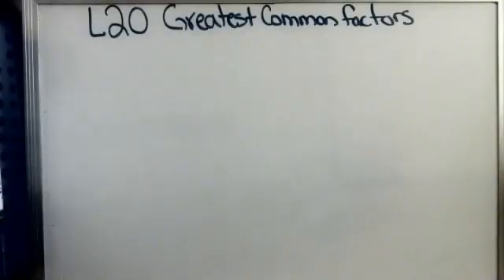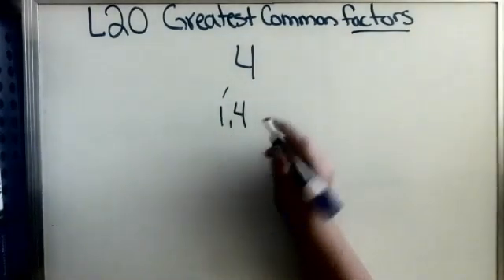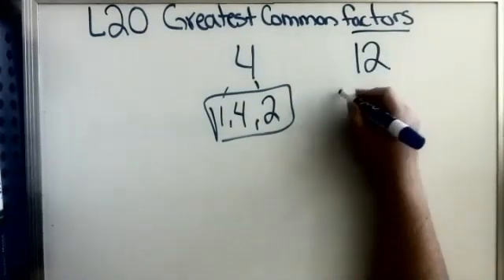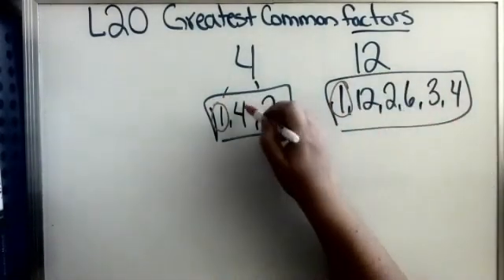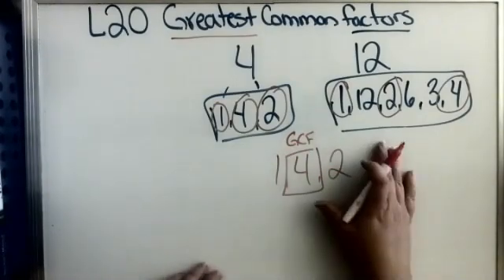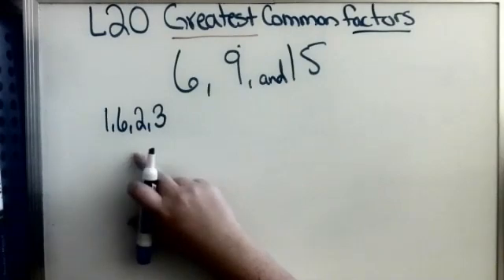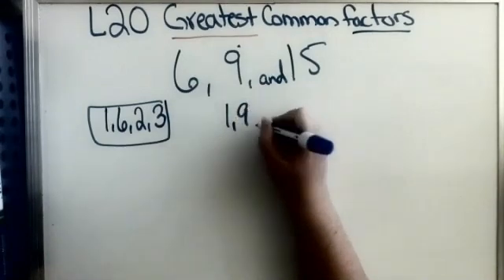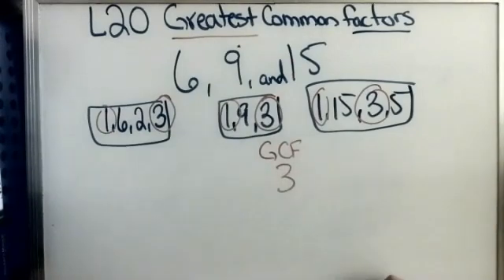Course 1 Lesson 20. Greatest Common factor (GCF)